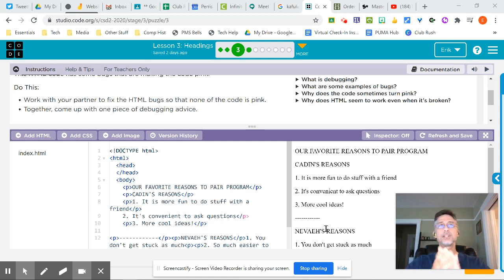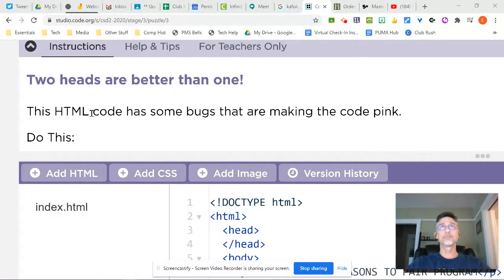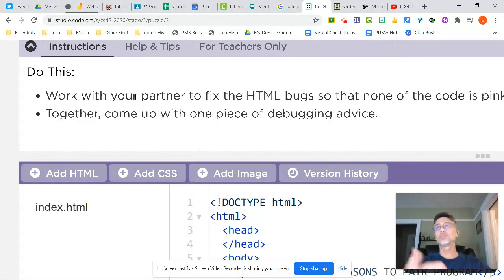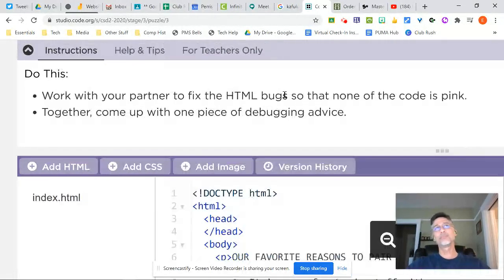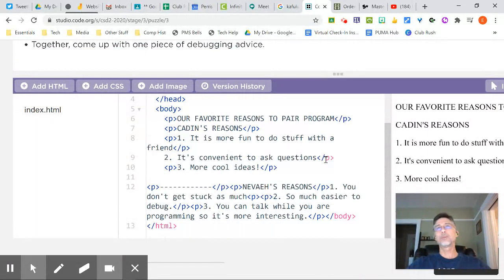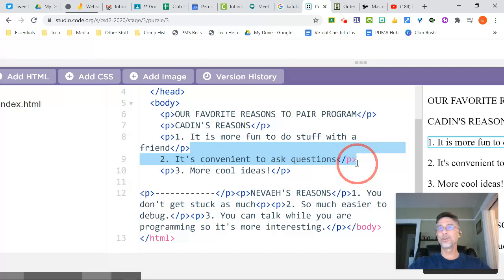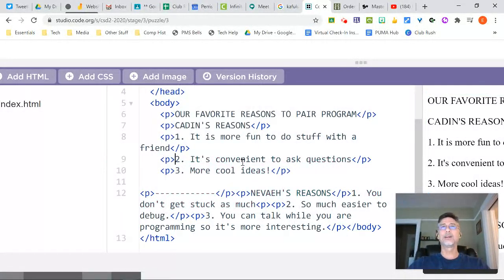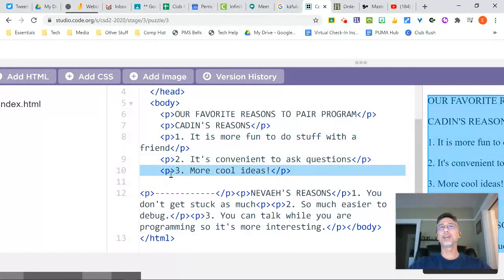HTML Lesson 3 - Level 2